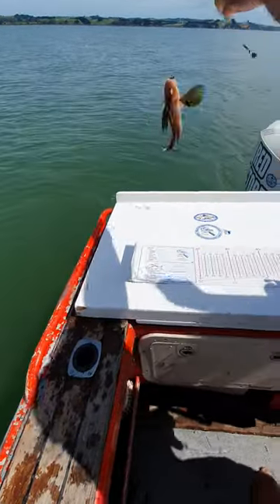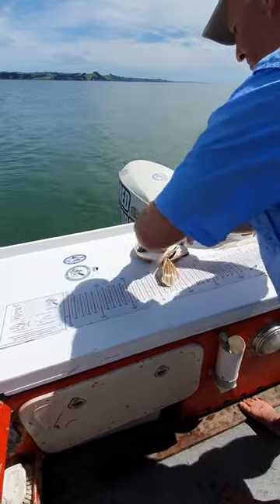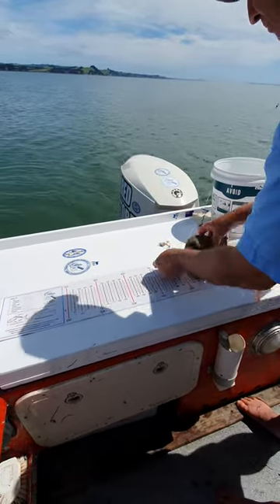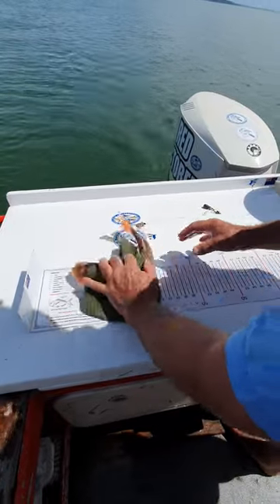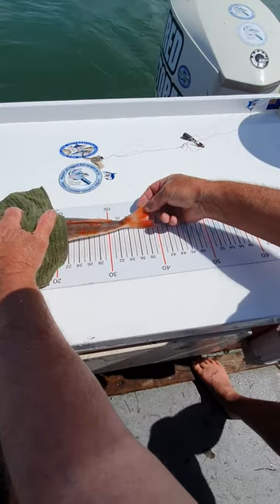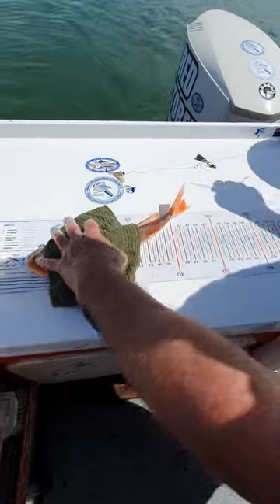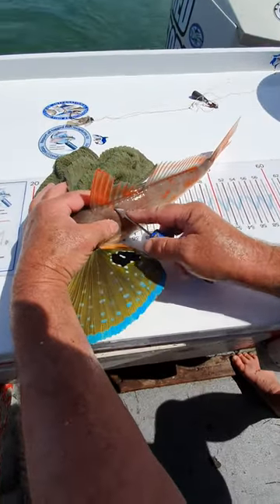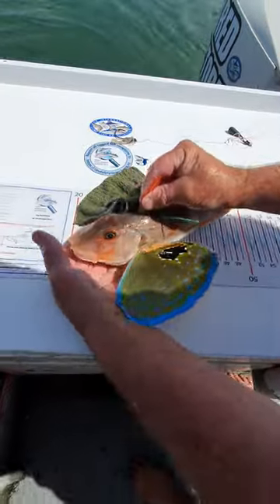How to Tag & release a Red Gurnard (Chelidonichthys kumu)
Here is an instructional video on how to measure, Tag and release a red gurnard. This tagging program is provided by the Tindale Marine Research Charitable Trust to support & undertake marine research for a better understanding of our marine environment. Find out more about seasonal movements and growth rates on many of our inshore species. You can join this citizen science project or report tagged fish recaptures in New Zealand by going to our